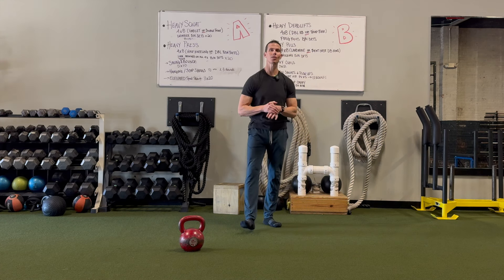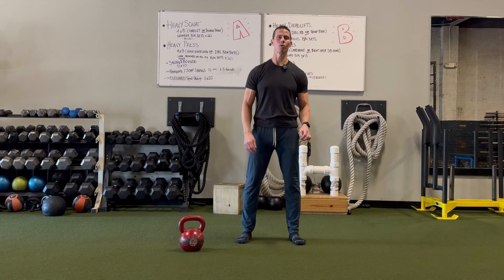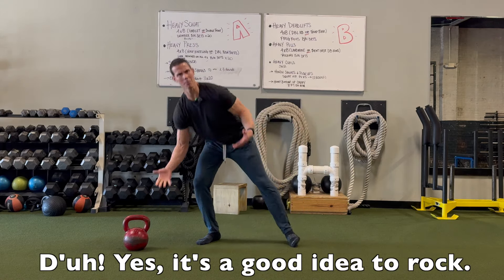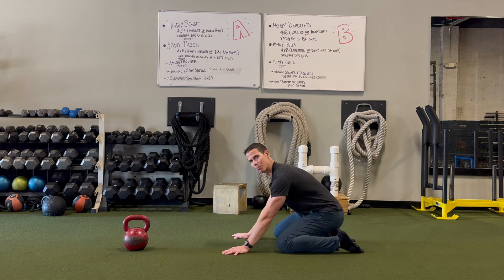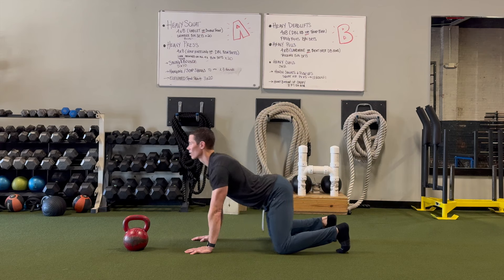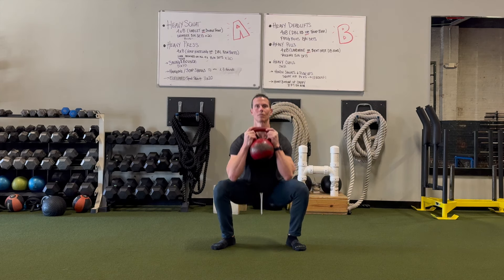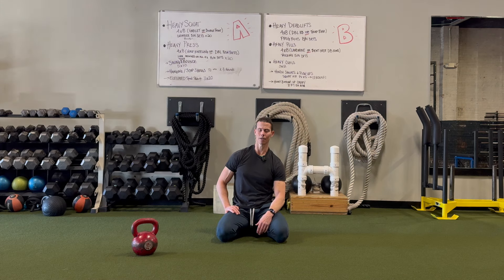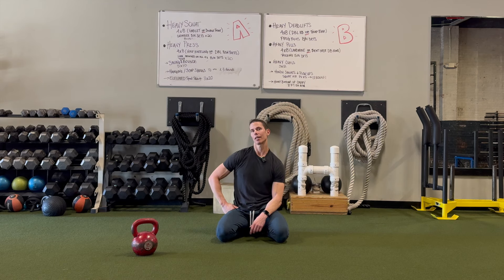Super-Set Rocking And Squatting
In this video, Tim explains a great "movement snax" to get you feeling great and stronger. Give this a try and let us know how it goes!